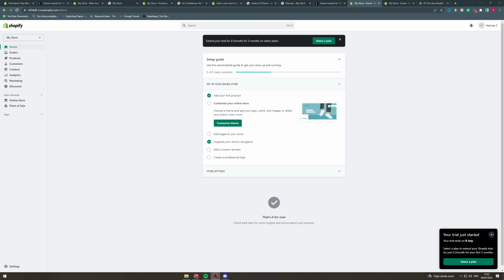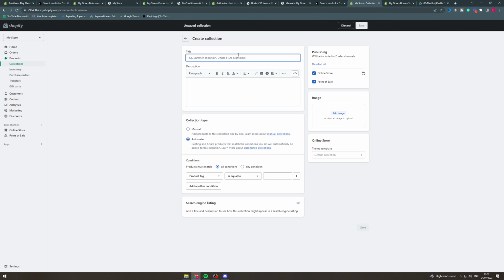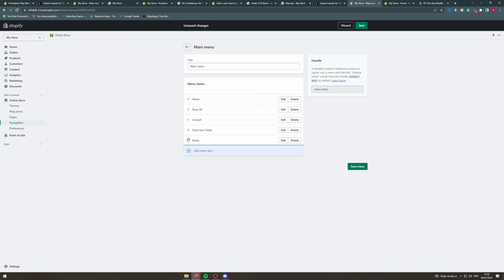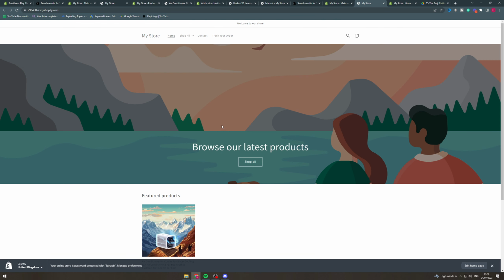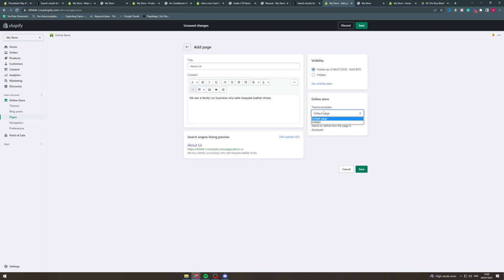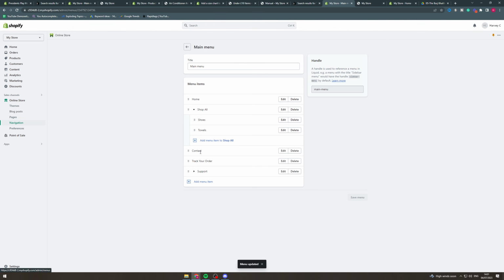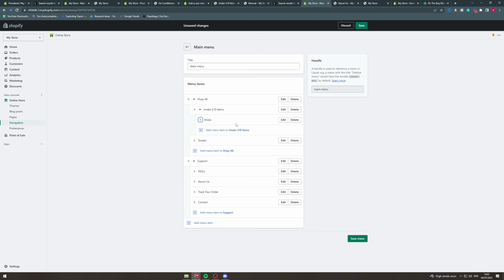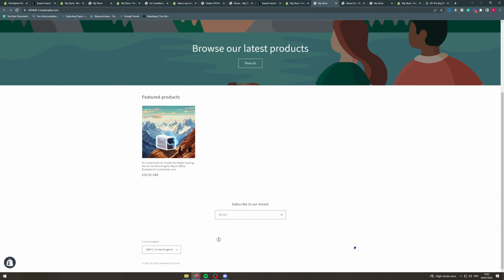How To Add Categories In Shopify ()